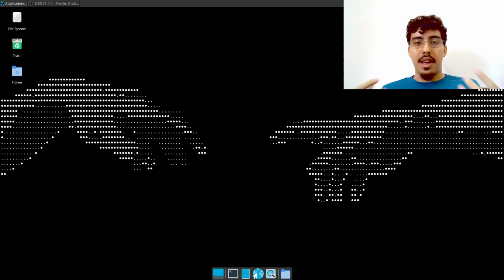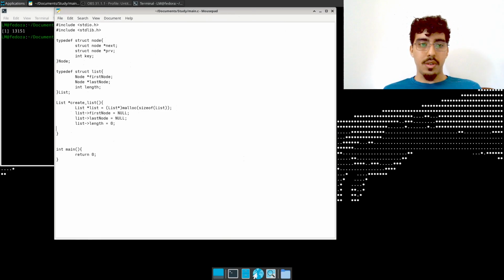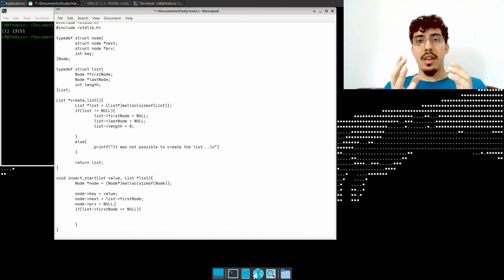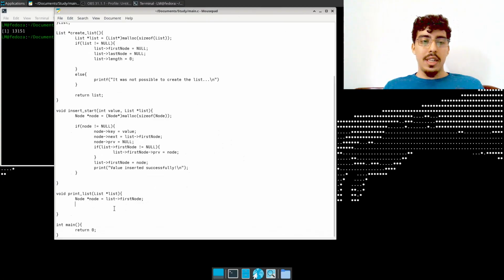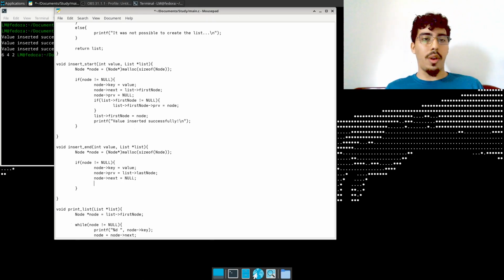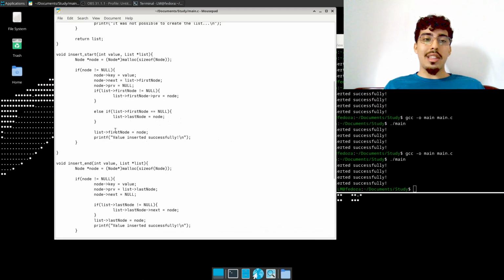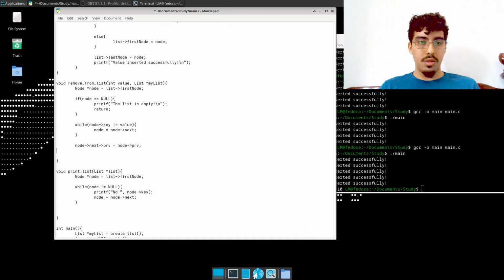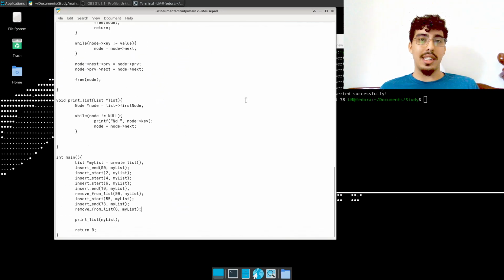How to create a Doubly Linked List in C (Data Structure)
In this video, I'm inviting you to come in this journey on creating a doubly linked list!

Have you noticed any mistake I made in my code? Any case I haven't paid attention?